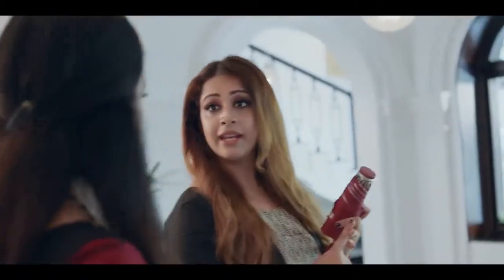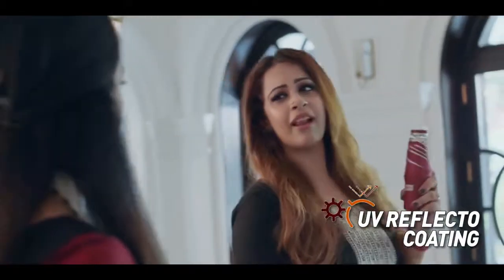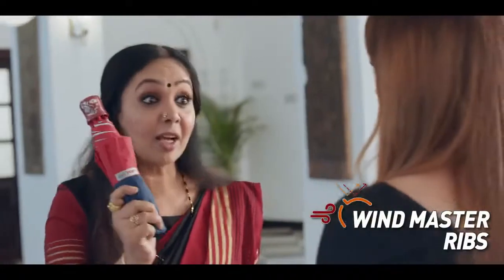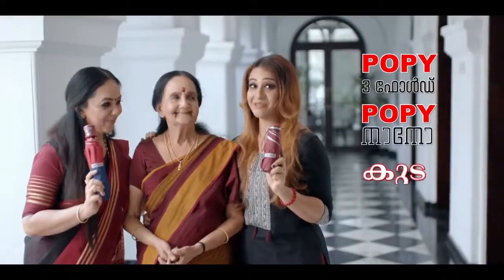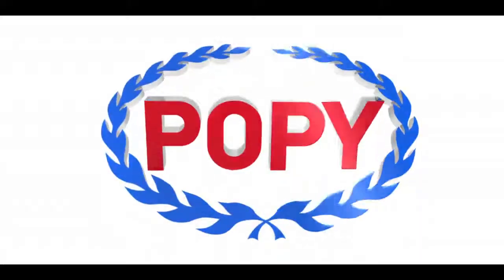Popy for all generations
Direction: Dinesh Prabhakar
Concept & Script: Ajithkumar
Agency: sweetwater
DOP: Anend C Chandran
Editor: Junaid EP
Production House: Frontrow Films
Cast: Subbalakshmi, Tara Kalyan, Sowbhagya Venkitesh
Costume & Styling: Stephy Xaviour
CG & VFX: Vimal Raju (Truemoon Animations Studio)
Online & Colourist: Vineesh Vijayan (Black Maria)
Conformist: Jithin George (Black Maria)
Voice artists: Vimmy Mariam George & Angel Shijoy
Ageny creative team: Nobydas, Santhoshkumar T.K.
Chief Associate Cinematographer: Viswajith O.
Associate Cinematographer: Sumesh Mohan
Sound Mixing & Mastering: Happy Jose (Woodpecker Studios)
Sound Recording: Jibin George Mudayath (Woodpecker Studios)
Production Manager: Jeebu Gopal
Production Executives: Remeesh Thilakan & Vinu Joy
Campaign Stills: Vishnu Narayanan
Location stills: Abhiraamkirshnan A.
Art: Anuraj
Location Manager: Jimshy
Camera: Postmaster Films
Unit: Motherland Cine Unit
MoVI Pro: ASK Global Vision, Chennai
Travel: Greenway Tourism